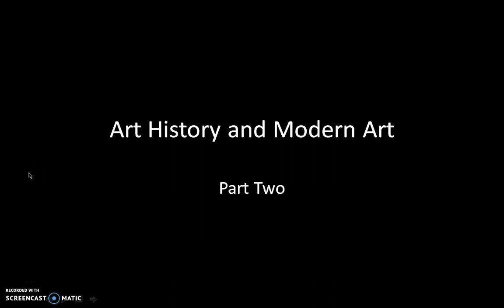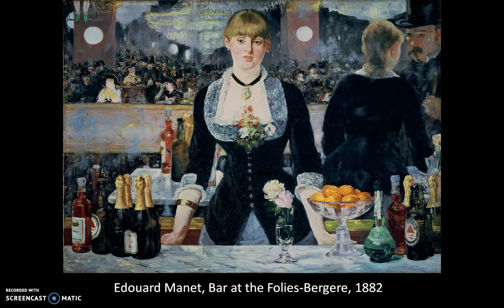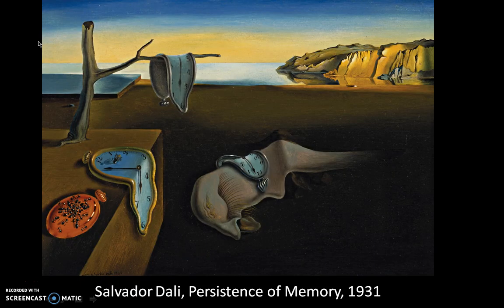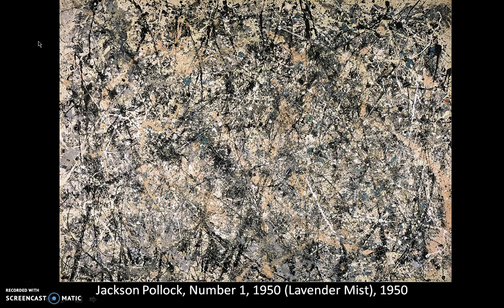Art History and Modern Art Part 2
Second part introduction to thinking about modern art and art history